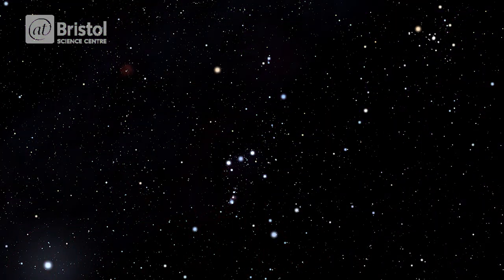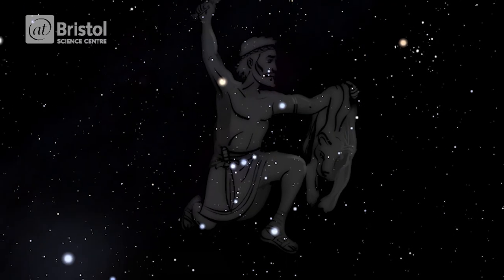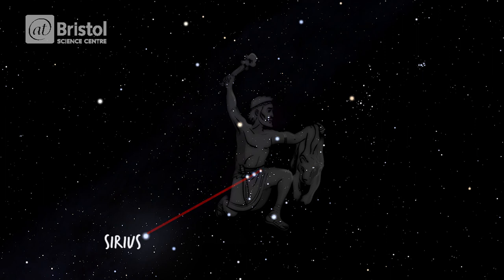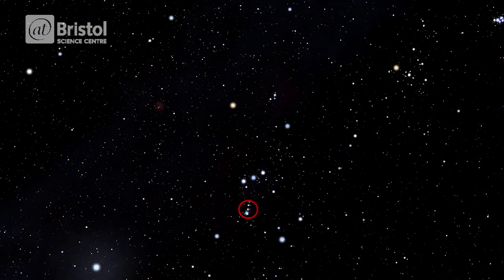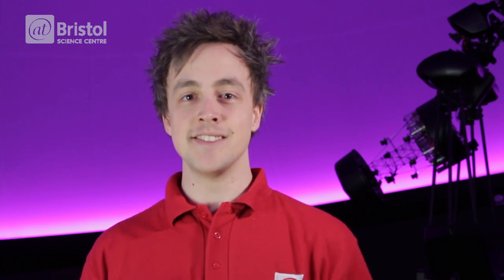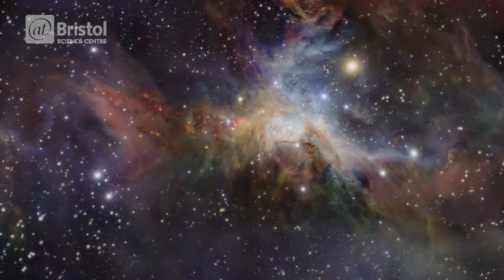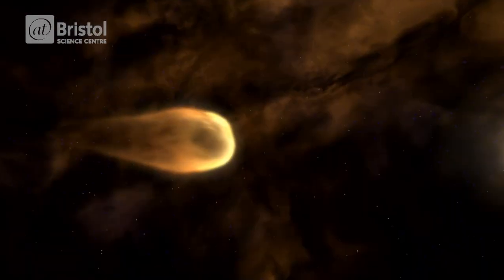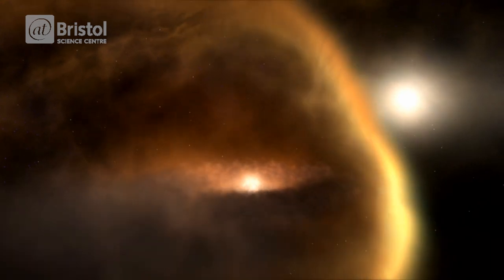How to find Orion | Night Sky Guide | We The Curious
Where is Orion in the night sky? Ross Exton of the Live Science Team shows you how to find the constellation, along with Betelgeuse, Sirius, the Orion Nebula, and much more!

This video was presented, produced and edited by: Ross Exton, Live Science Video Producer
Camera: Seamus Foley, Big Screen Producer

Sketch of M42 courtesy of Fred Van Gestel
M42 animation courtesy of ESO/M. Kornmesser
Protoplyd animation courtesy of ESA/Hubble (M. Kornmesser)
Orion artwork courtest of Stellarium